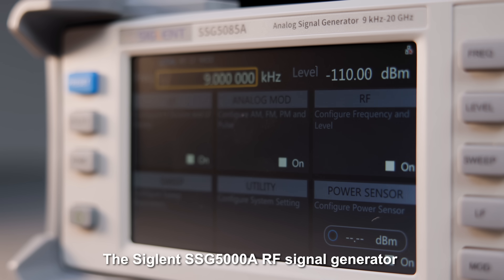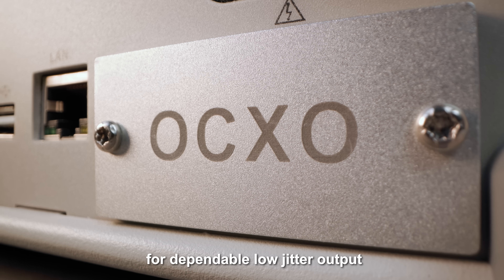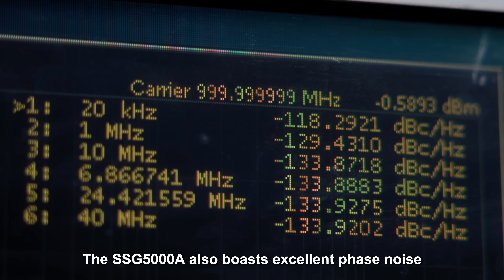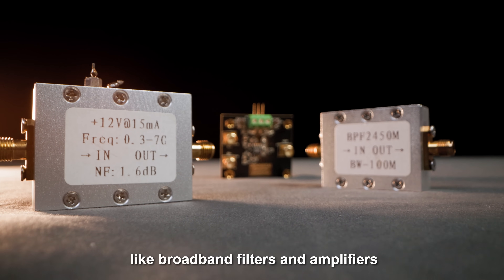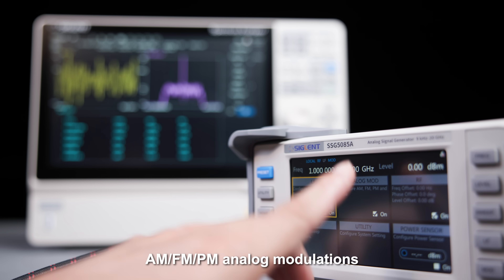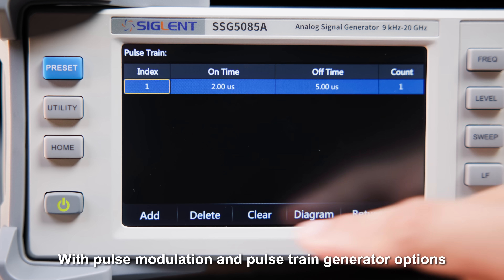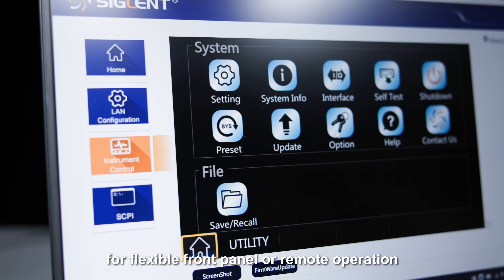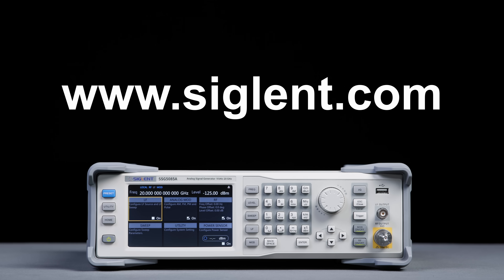SIGLENT SSG5000A Series RF Signal Generator Introduction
SIGLENT’s SSG5000A RF/MW signal generator can output clean sine waves up to 20 GHz. The spectral purity, low phase noise of -120 dBc/Hz and power control make it ideal for the use as a high frequency LO in many applications like radar, quantum physics and RF component verification. Communication modules can also be tested using the SSG5000A as the LO source combined with the Siglent SSG5000X-V vector signal generator as a baseband generator. For faster testing, the SSG5000A also provides both frequency and level sweep functions. Pulse signal generation is standard on the unit and it can control common third-party USB power sensors for cable loss compensated sourcing.